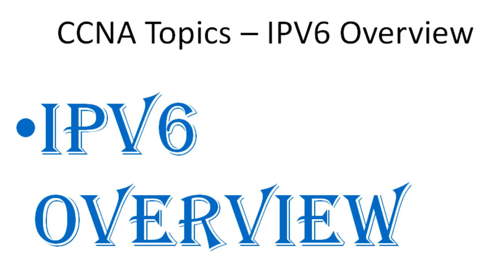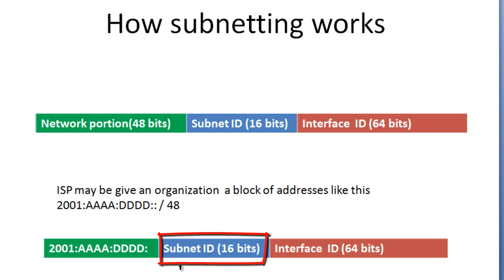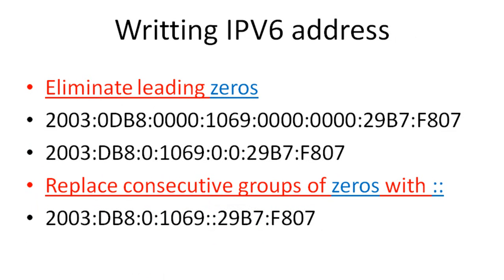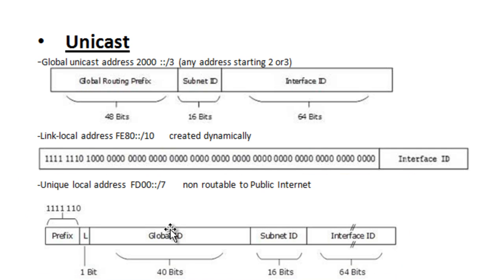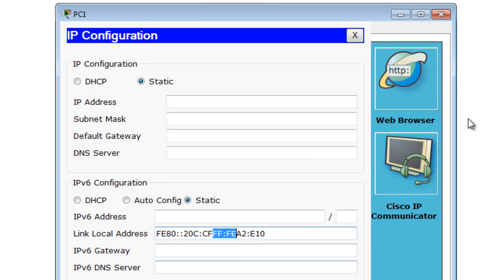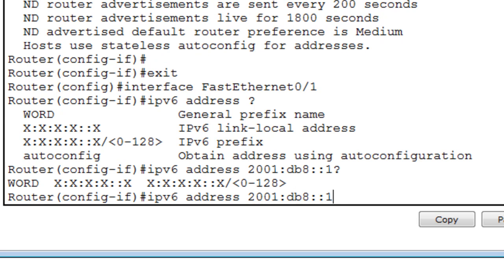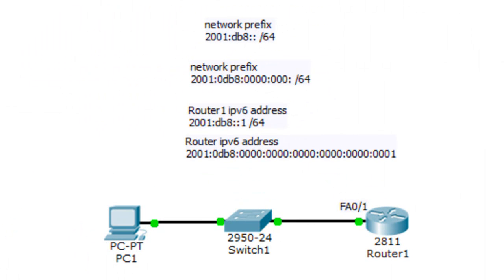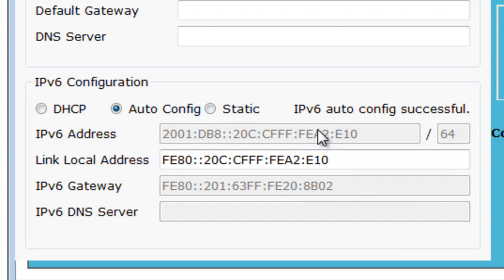CCNA Topics – IPV6 Overview